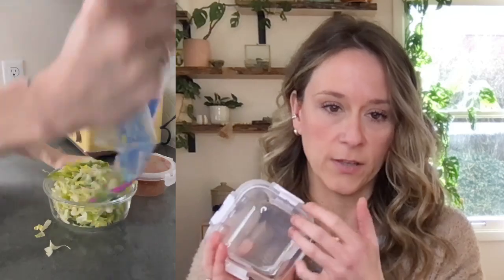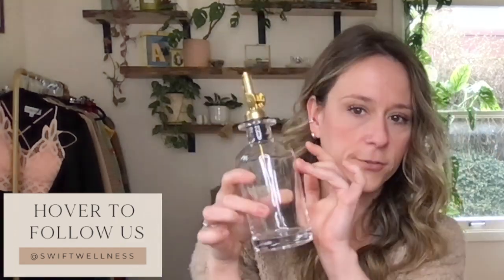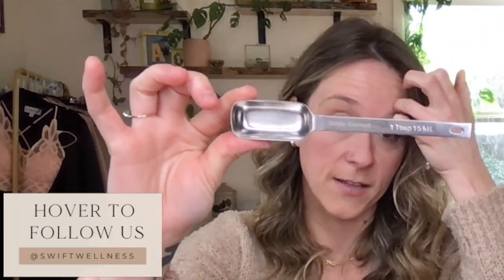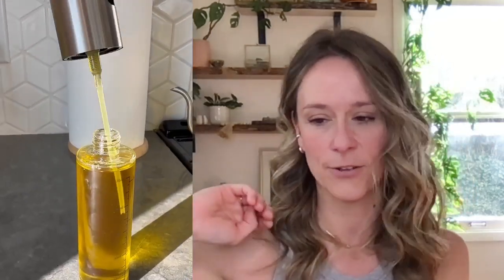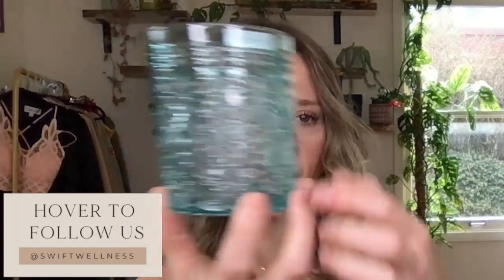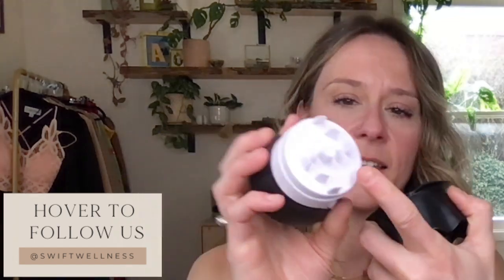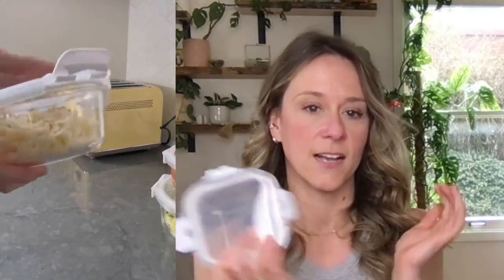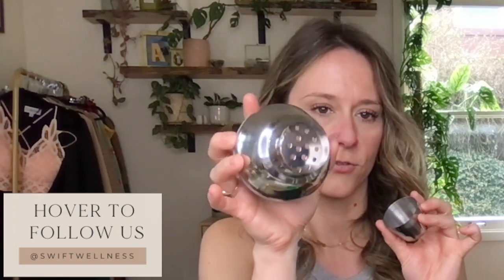Top 15 Amazon Kitchen Must Haves 2024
Sure, you might have all of the top end, latest appliances in your kitchen. You might have all of the utensils and kitchen gadgets that you think that you would ever need. But, if you love something a little different and unique in your home, these Amazon kitchen gadgets are a step above the rest. In fact, they are cute, affordable, and many of these are not only useful, but would make great affordable gift ideas, too!

If you've been wanting something fun and whimsical, these Amazon kitchen finds range from glass storage containers to silicone spoon and tongs. We'll be reviewing all of these items and telling you the kitchen must-haves that you need right now.

Amazon Kitchen Must Haves 2024

00:00:00 Introduction
00:02:46 ✨Glass Food Storage Containers
00:10:57 ✨Silicone Utensil Rest
00:15:44 ✨Oil and Vinegar Dispenser
00:24:50 ✨Stainless Steel Measuring Cups and Spoons
00:30:42 ✨Oil Sprayer
00:35:57 ✨Monstera Spoon
00:39:20 ✨Nessie Family Spoon Set
00:45:58 ✨Silicone Food Huggers
00:52:18 ✨Old Fashioned Glasses
00:54:28 ✨Glass Cocktail Shaker
00:56:56 ✨Clip On Strainer
01:02:29 ✨Mushroom Funnel
01:05:34 ✨Garlic Crusher
01:08:11 ✨Pizza Cutter
01:11:54 ✨Silicone Tongs